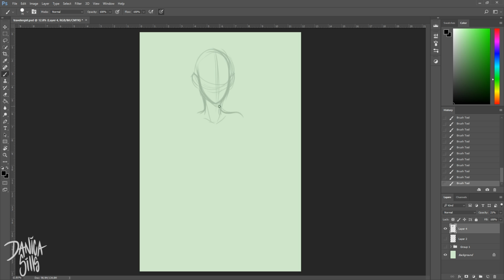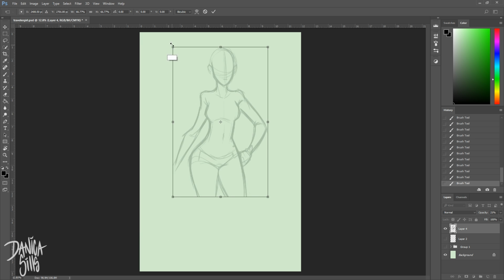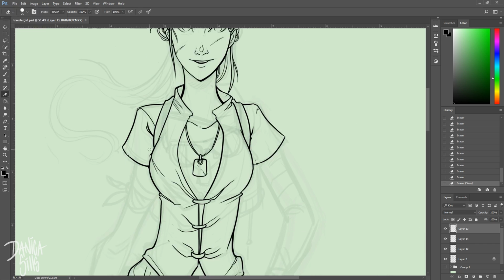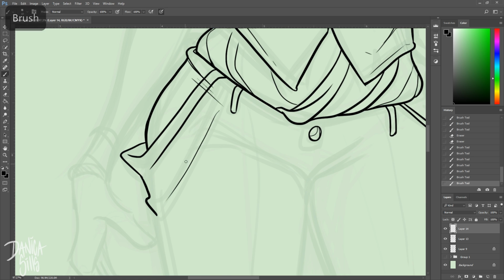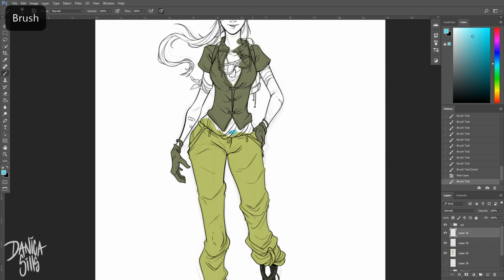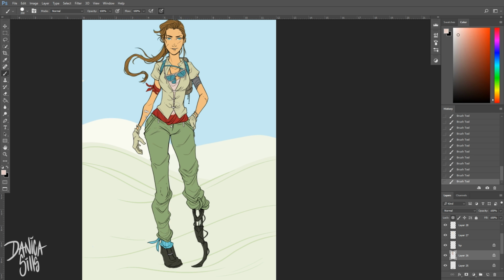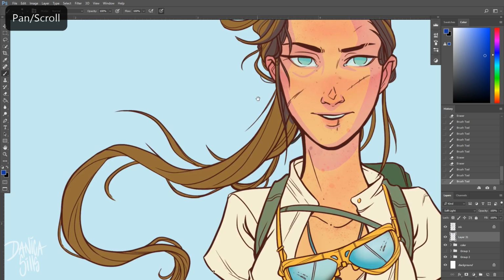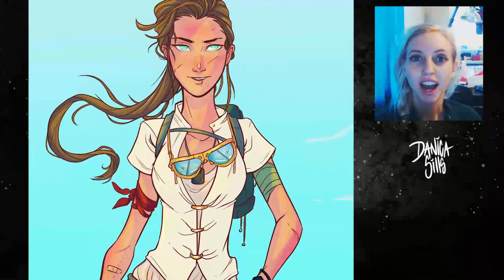Traveler Girl ♦ Character Design and Sketch ♦ Digital Art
♦ Digital Load-out ♦
Cintiq 13HD Pen Display:

Photoshop CC

Blue Yeti USB Microphone - Blackout Edition: